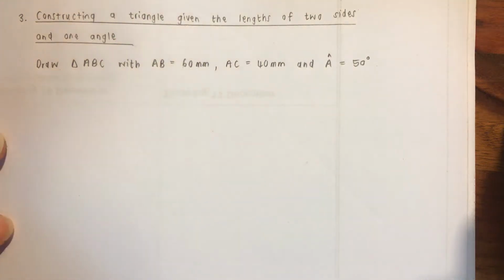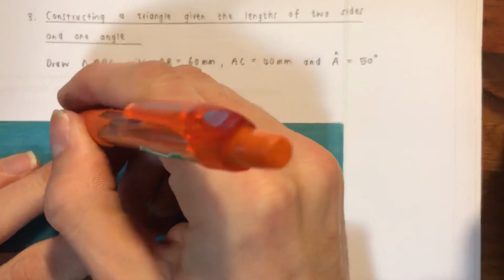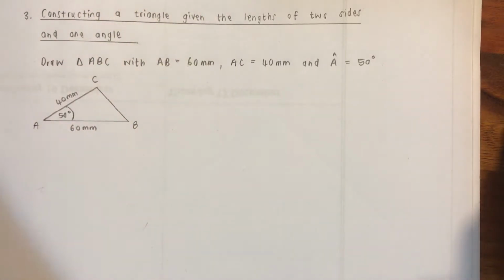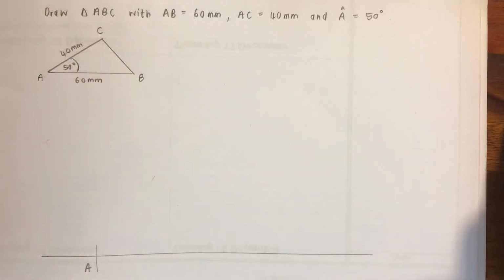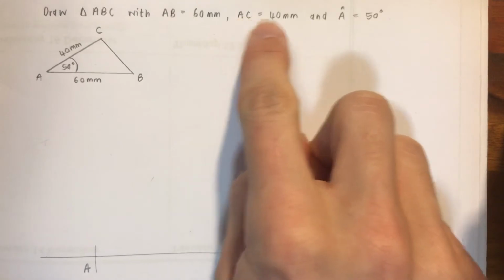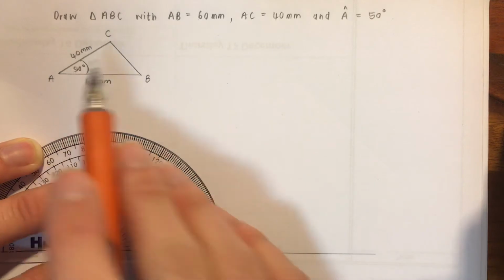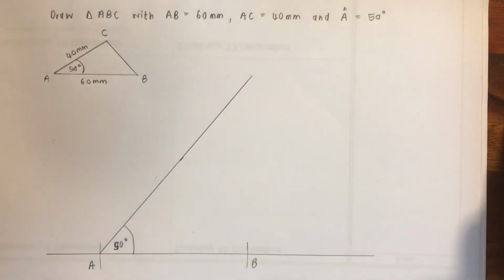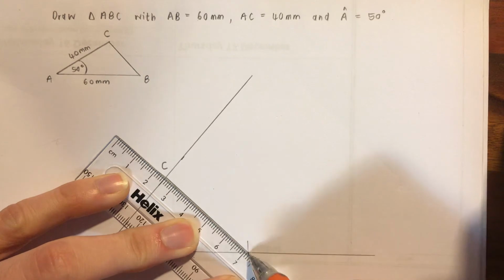Constructing a triangle given the lengths of two sides and one angle